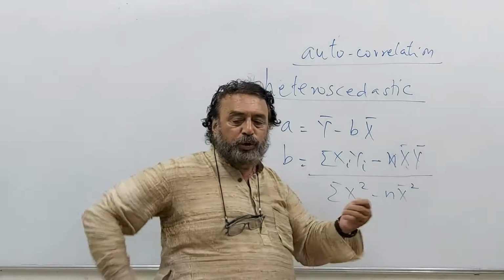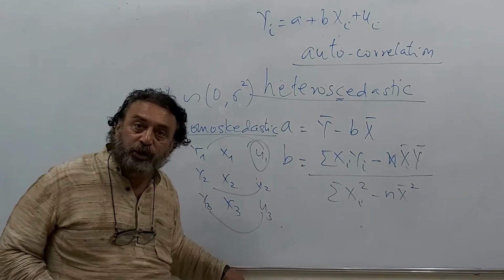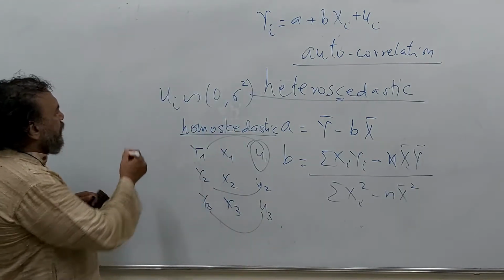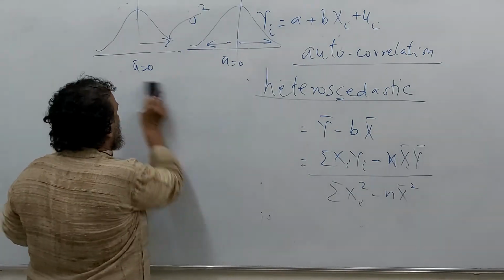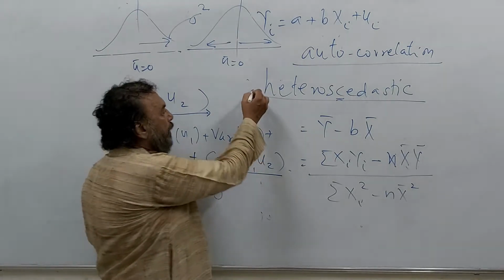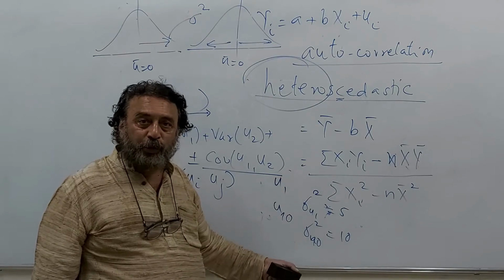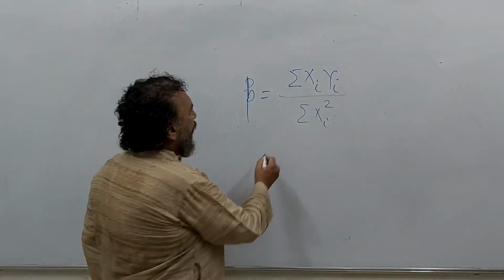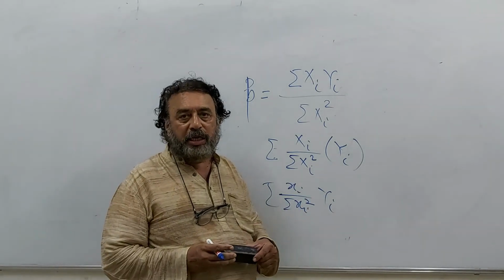15. Random disturbances in the Least Squares. OLS (Part 2)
References:
Johnston and Dinardo, Econometric Methods: 4th Edition